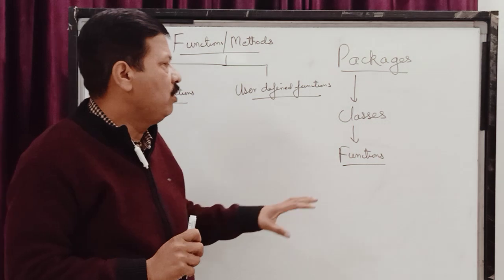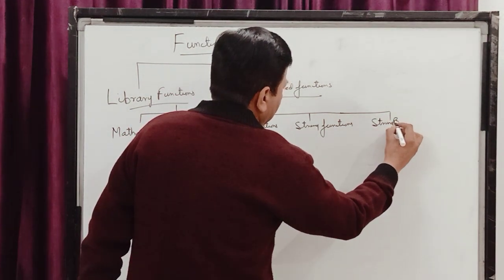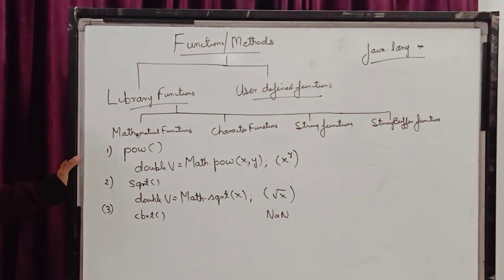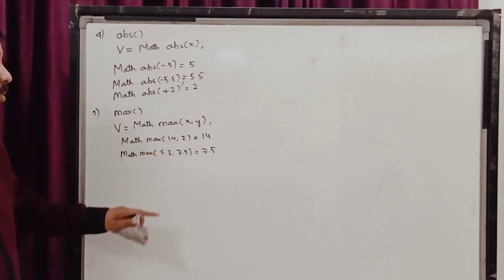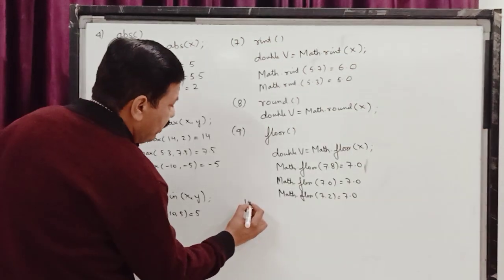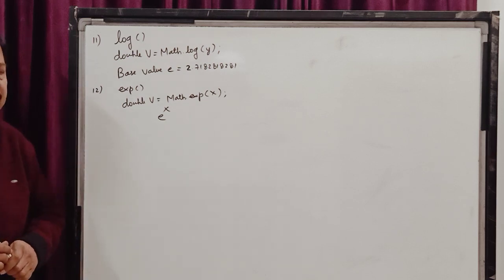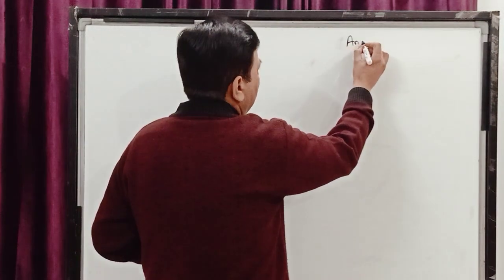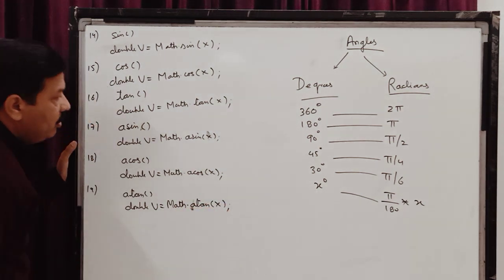041 | Functions in java | Part 1